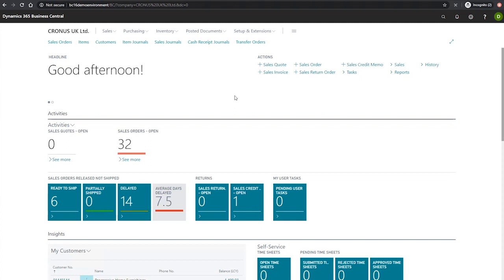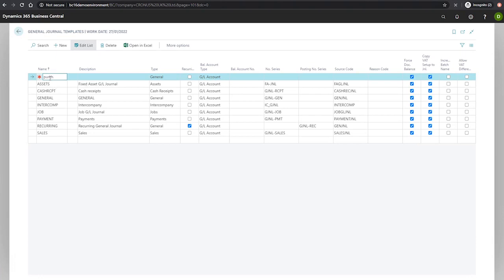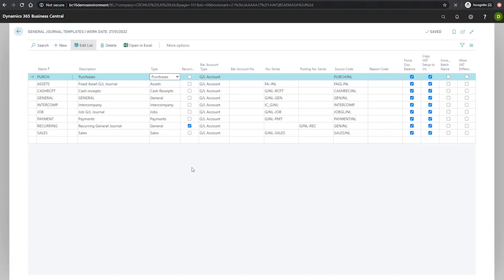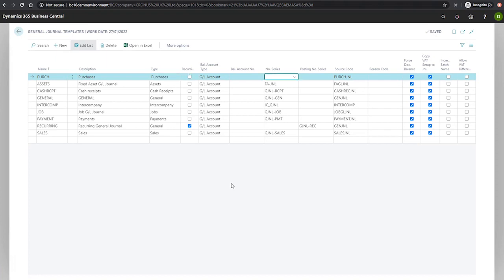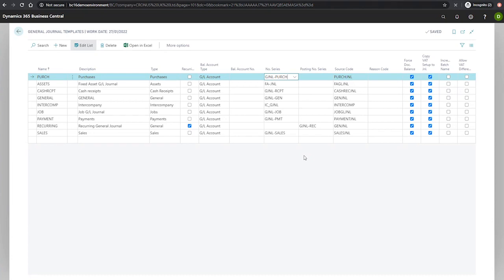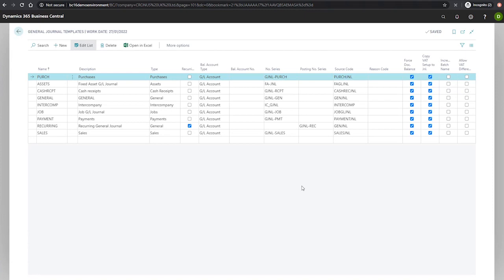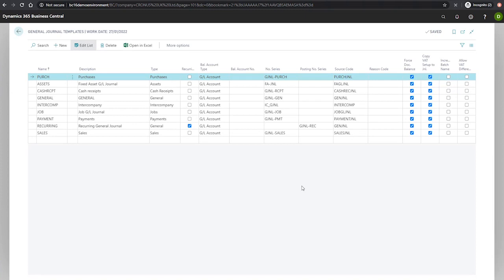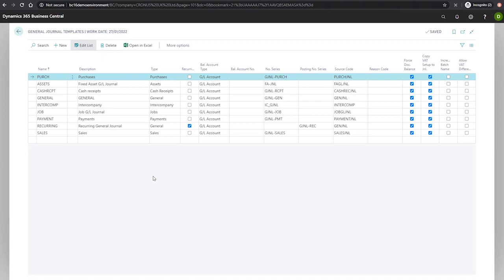Creating General Journal Templates | Business Central Training Centre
In this video we look into creating General Journal Templates within Business Central. Part of the Business Central Training Centre from Dynamics Consultants.